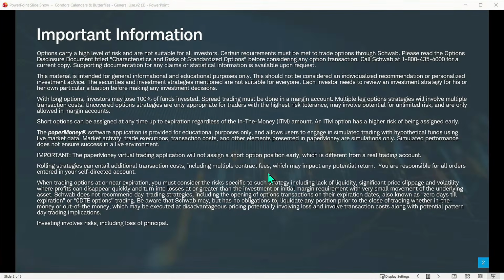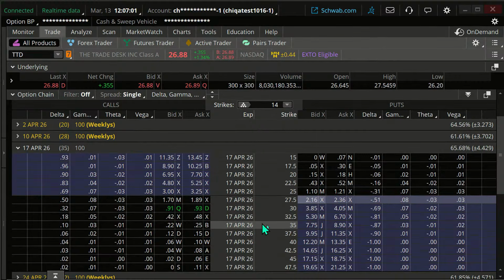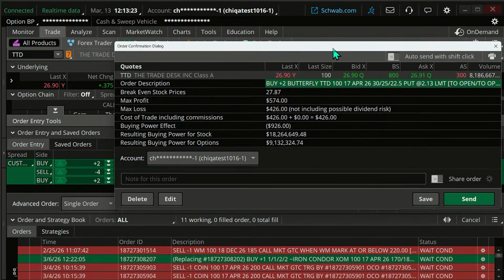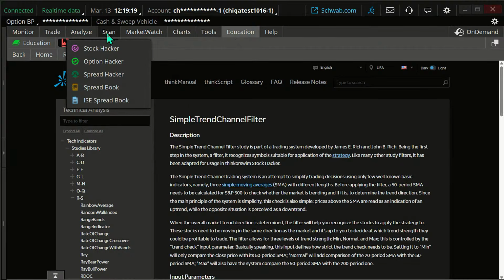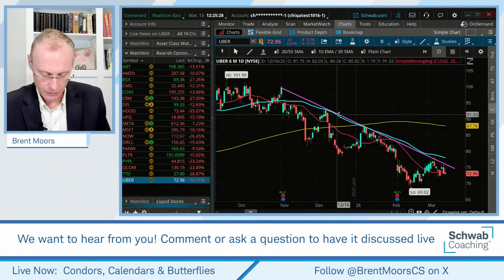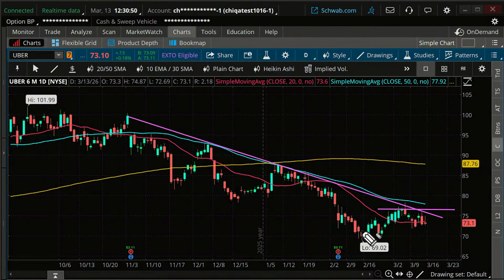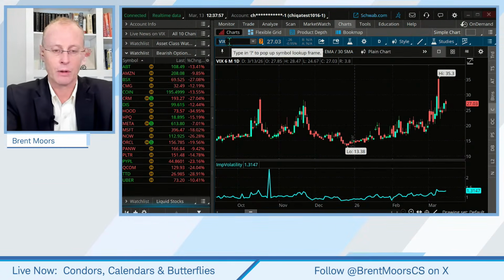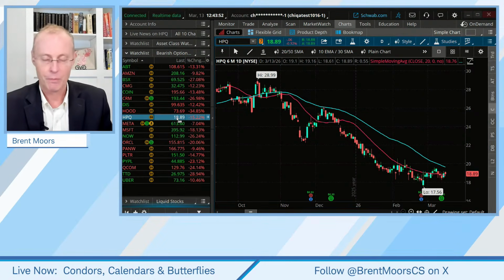Looking for Bearish Trades? | Condors, Calendars & Butterflies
Condors, Calendars & Butterflies | Brent Moors | 3-13-26

In this webcast we discussed an approach to finding potential trade candidates for bearish-type trades. We discussed running a scan on the stock hacker on the thinkorswim Desktop Software, saving the scan, and then using the resulting watchlist to look for example trades.

You’ve learned the option basics, now it’s time to learn how to combine calls and puts to create different advanced options strategies. Whether they are long or short, skewed, or unbalanced, join your education coach to learn ways to create, trade, and manage variations of these complex option strategies—Condors, Calendars, and Butterflies, and other multi-leg option strategies.
0925-1N6A

Scripts referred to in webcast:

Scripts aren't guaranteed as to accuracy or timing.